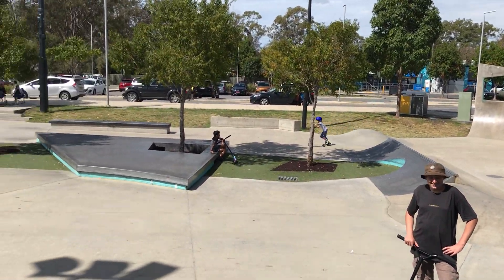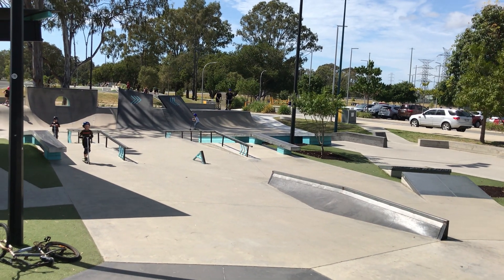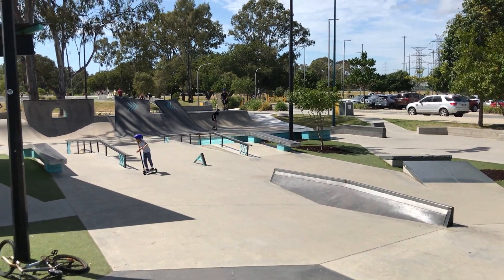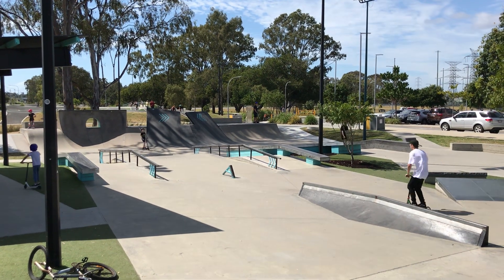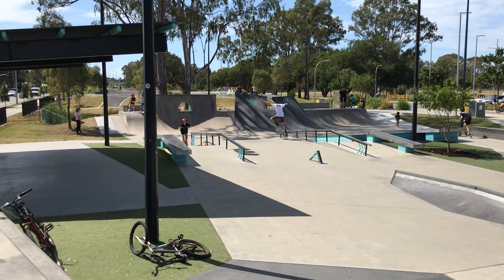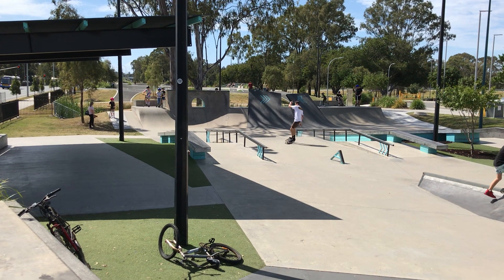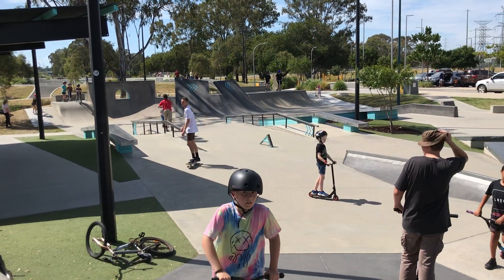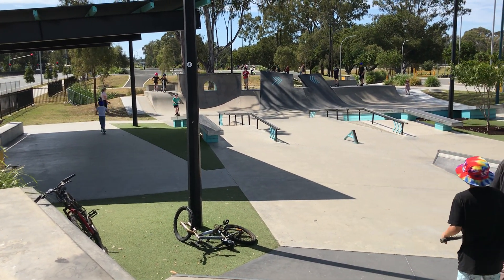Bracken Ridge Skate Park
Found out this awesome lovely skate park a month ago when we were on the way to the miniature train ride. This park also has the BMX tracks facility which I will upload in the next video.